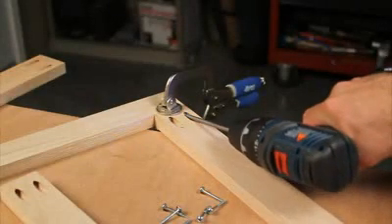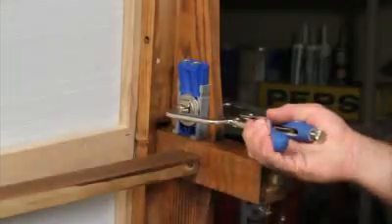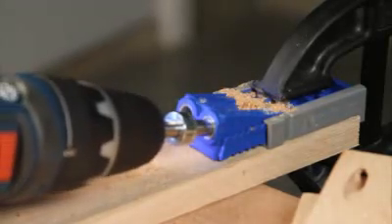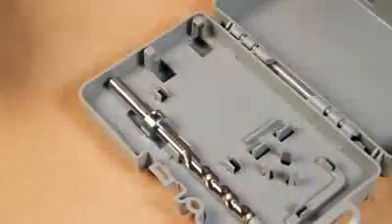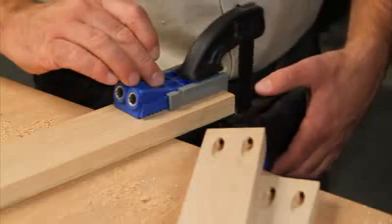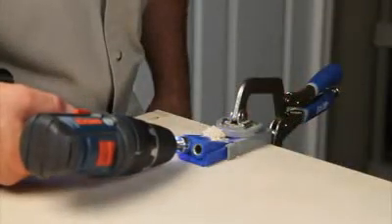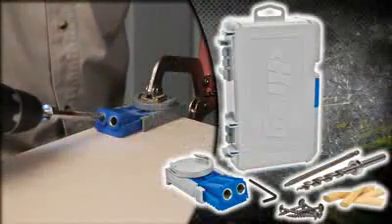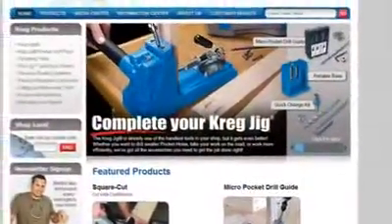Kreg Jig® Jr